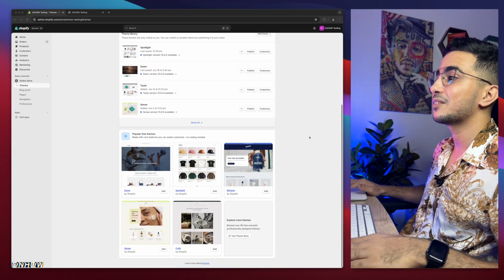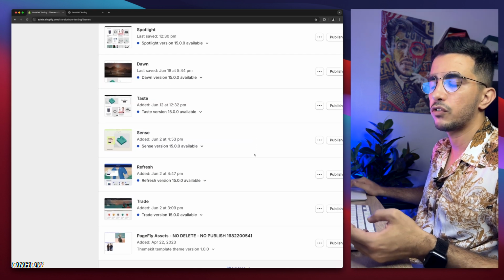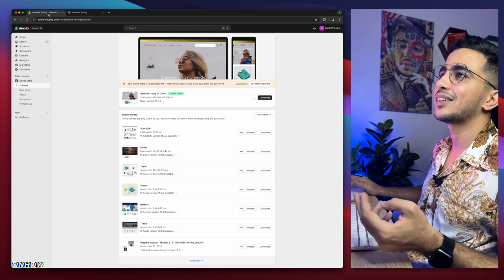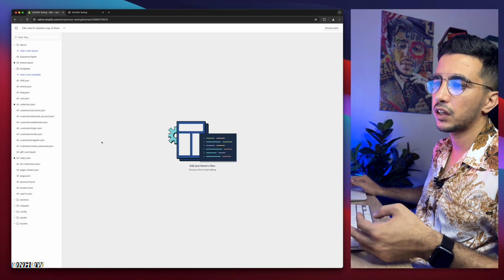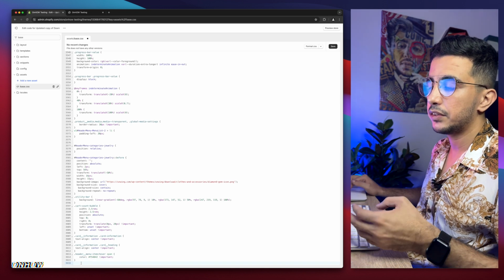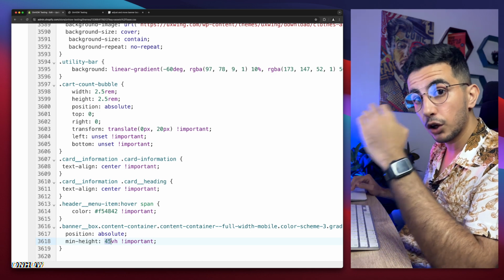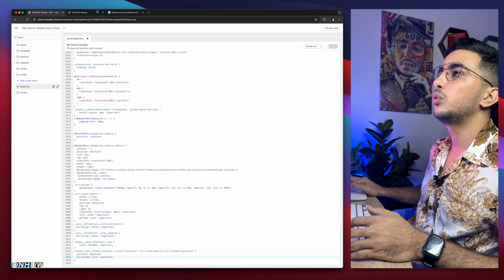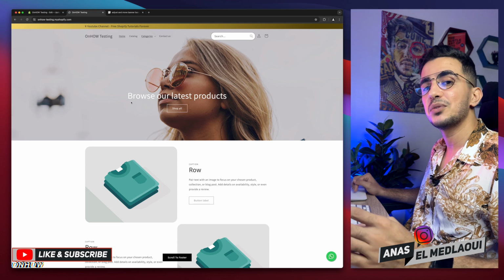How To Adjust & Move Banner Box And Button Position In Shopify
In this tutorial i will show you how to adjust and move banner box and button position in Shopify and lift the height of banner box higher on image with button as well by using a custom liquid code.
Adjusting and moving the position of your Shopify banner box and button can help optimize your Shopify store for mobile users because with the increasing number of people shopping on their smartphones it's crucial to ensure that your Shopify store is mobile friendly and by repositioning the banner box and button you can make them more thumb-friendly, allowing users to navigate and interact with your Shopify store effortlessly.
Also button placement plays a crucial role in guiding users through your Shopify store, whether it's a Buy Now button or a call-to-action (CTA) button for signing up to your newsletter, their position can significantly impact click through rates.